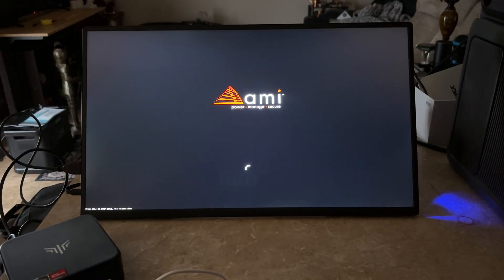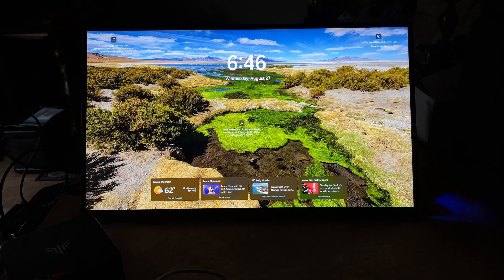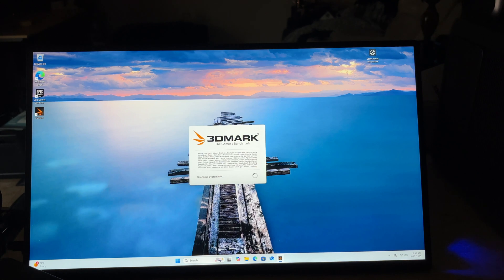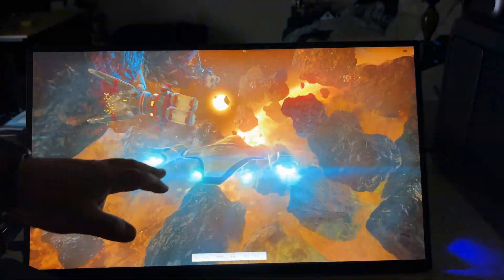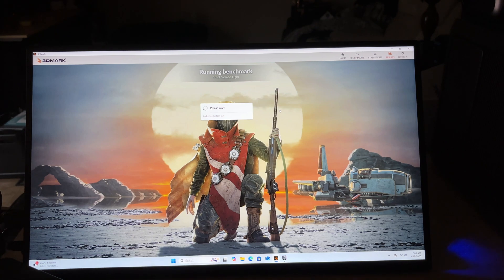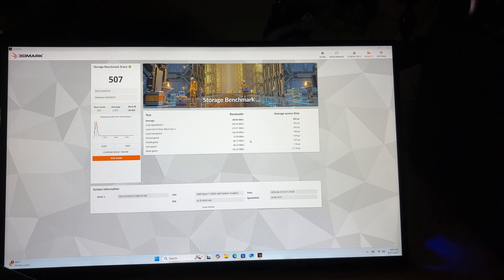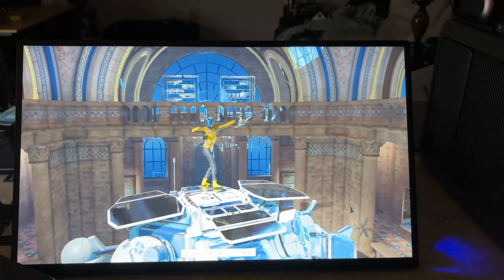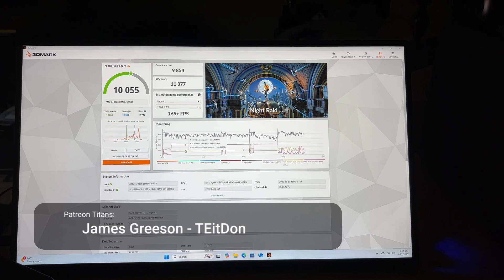Can a $249 Mini PC Replace Your Desktop? KAMRUI E3B Review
The mini pc

Meet the KAMRUI Pinvoa Mini PC E3B — a powerful and compact desktop powered by the AMD Ryzen 5 7430U, 16GB of RAM, and a fast 512GB SSD. This little PC packs a punch with Radeon RX Vega 7 graphics, making it capable of 4K streaming, smooth multitasking, light gaming, and productivity workloads — all in a tiny form factor.

Whether you’re looking for a space-saving home office PC, a budget-friendly workstation, or even a media center for 4K entertainment, the KAMRUI E3B delivers excellent value. With WiFi 6, dual HDMI outputs, and upgrade options up to 32GB RAM, this mini PC offers both flexibility and performance at an affordable price.

👉 In this video, I’ll test its performance, gaming ability, day-to-day usability, and let you know if it’s worth picking up in 2025.